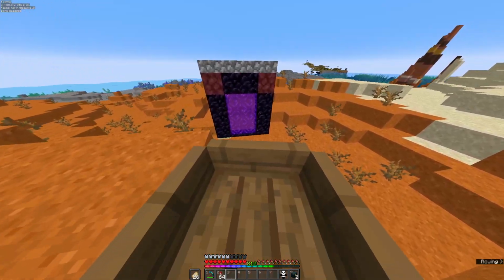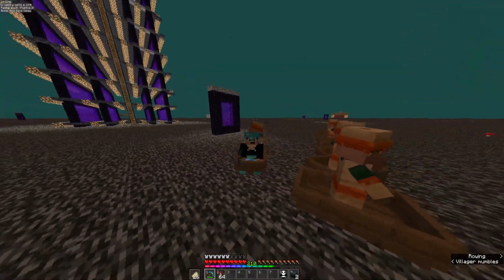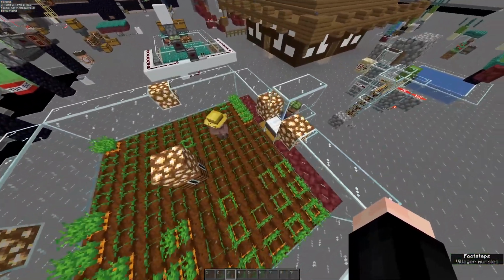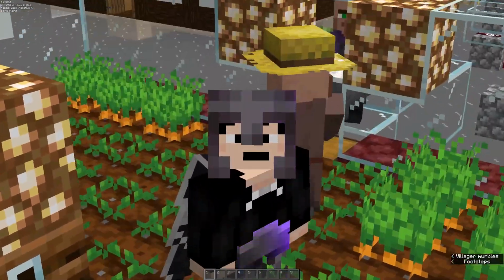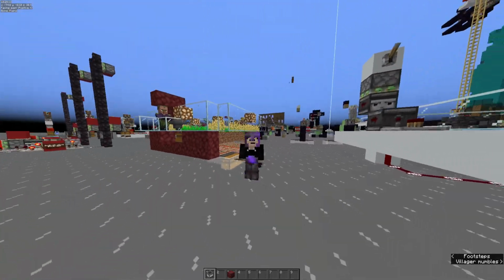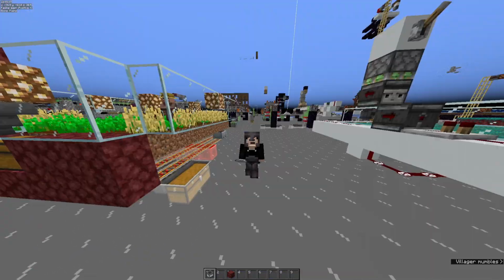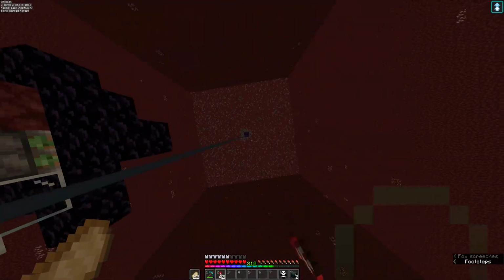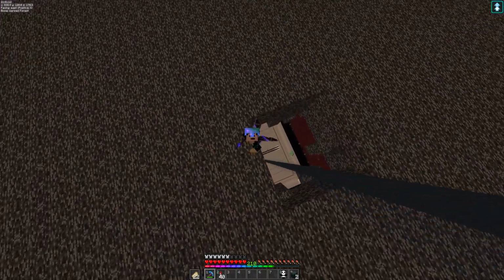NEVER Farm Crops Again (Technical Guide S2EP53)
The Beginner Guide to the Technical Side of Minecraft

Today, we'll be going over how to build a villager crop farm in the Nether using Villagers (Of Course), Nether Water, and simplified difficulty

Techniques / Farms Implemented:
KiguCorp's Villager Crop Farm V1 & V2 - Original

All songs can be downloaded and personally used without fear of copyright over Just give me credit and we'll be good!  @KiguRoomie